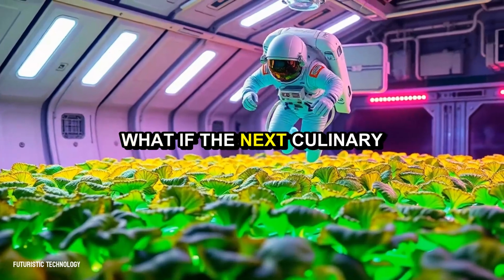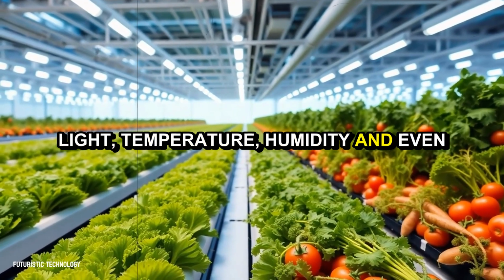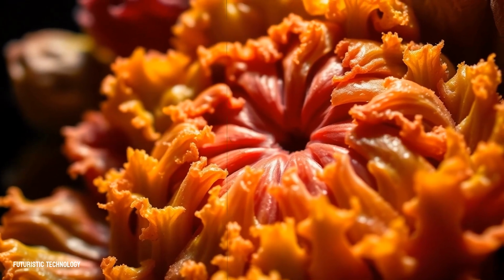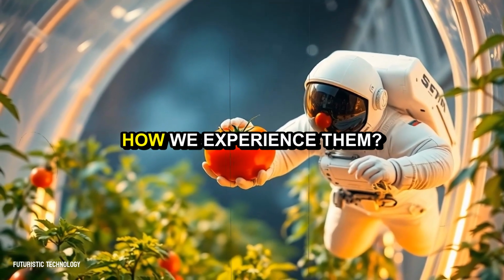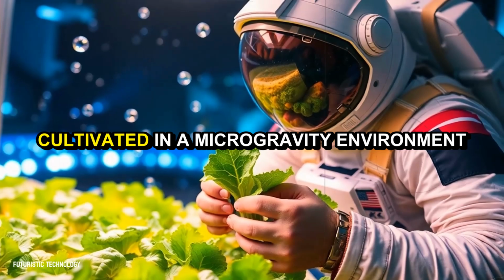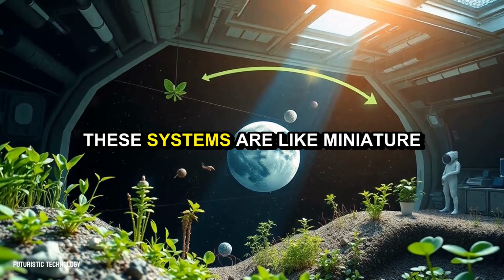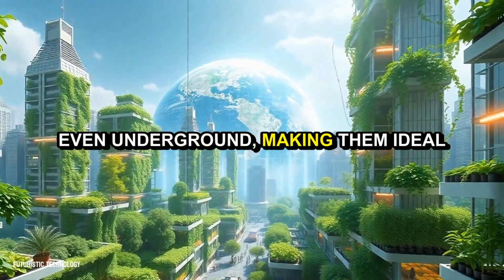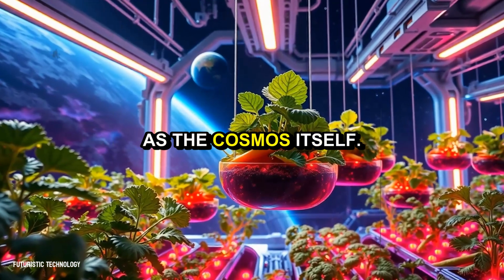Could SPACE VEGETABLES Taste Better? The SCIENCE Behind Galactic Farming | Future Food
🌌 Could Space Vegetables Taste Better? Discover the Future of Galactic Farming!
✨ Explore how galactic farming is revolutionizing agriculture, from microgravity experiments to enhanced flavors in space-grown produce.
➡️ Learn about NASA’s Veggie project, the science behind hydroponics, and how space conditions might unlock tastier, nutrient-rich vegetables.
🚀 Dive into the challenges of growing food in space and how genetic engineering could pave the way for sustainable farming on Mars and beyond.

00:00 Introduction
01:08 The Science of Galactic Farming
01:24 Technologies for Growing Food in Space
03:20 Enhancing Flavor in Space Vegetables
04:53 The Impact of Microgravity on Plant Growth
06:14 Challenges of Growing Food in Space
07:00 Future of Space Vegetables
08:10 Water Management in Space
09:20 Nutrient Systems in Space Farming
10:21 Addressing Pollination in Space
10:47 Developing Resilient Plant Varieties
11:33 Opportunities in Galactic Farming
12:56 Genetic Engineering of Space Vegetables
15:03 Future of Farming on Earth
16:05 Psychological Effects of Space Cuisine
19:41 Future of Space Cuisine
20:40 Real-World Successes in Galactic Farming
21:25 The Veggie Project Milestones
23:39 Future of Space Agriculture
24:58 Scaling Up Galactic Farming
27:07 Bioregenerative Life Support Systems
27:37 Challenges of Mars Colonization
29:35 Innovations from Galactic Farming
30:08 Hydroponics and its Earthly Benefits
31:44 Vertical Farming Innovations
32:31 Resource Efficiency from Space Farming
33:21 Flavor Optimization in Space
34:06 The Importance of Sustainable Agriculture
35:10 Summary of Galactic Farming Innovations
37:27 Closing Thoughts on the Future of Farming